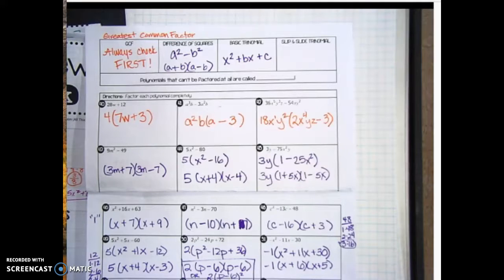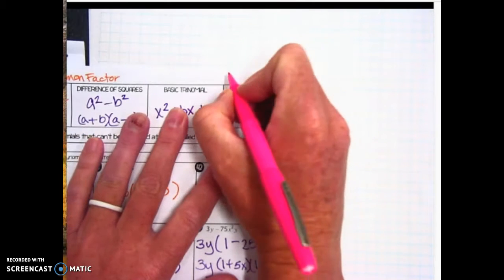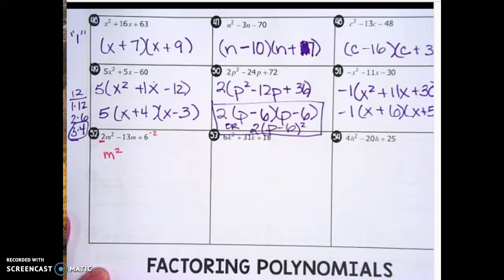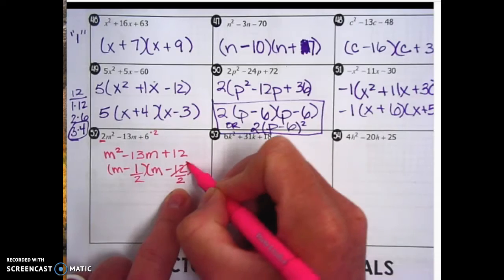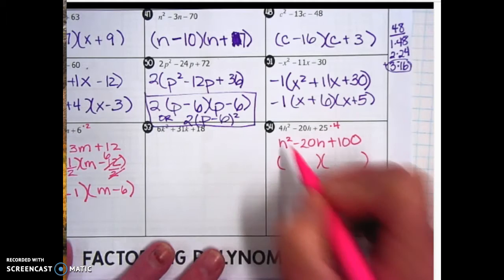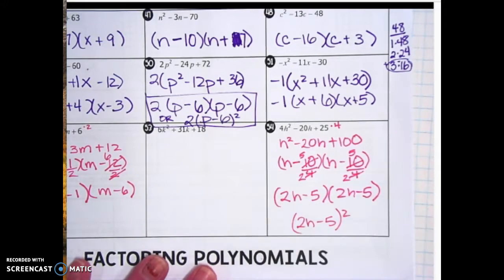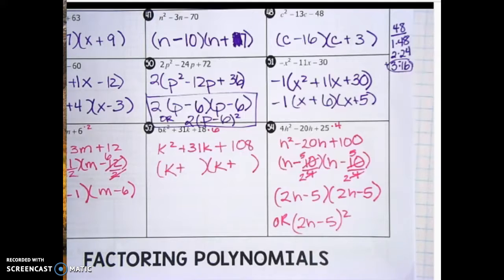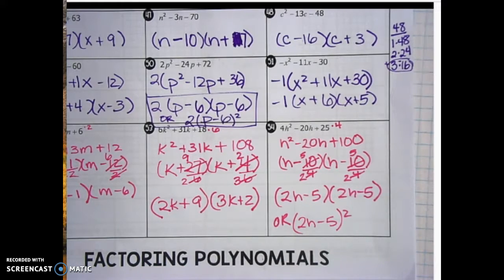Unit 0 Factoring Polynomials (Part 3)